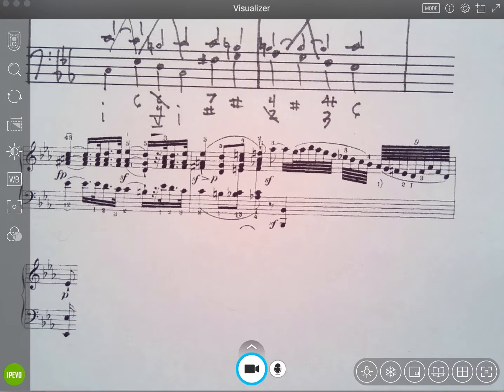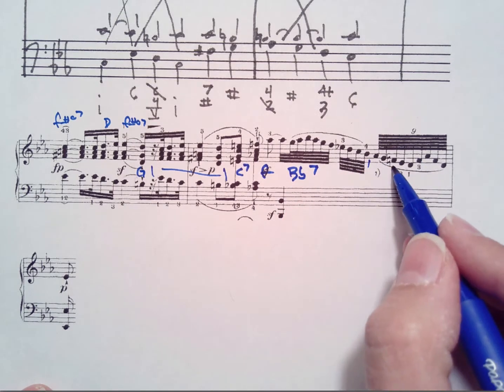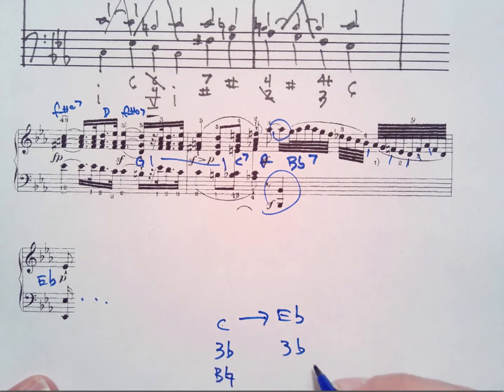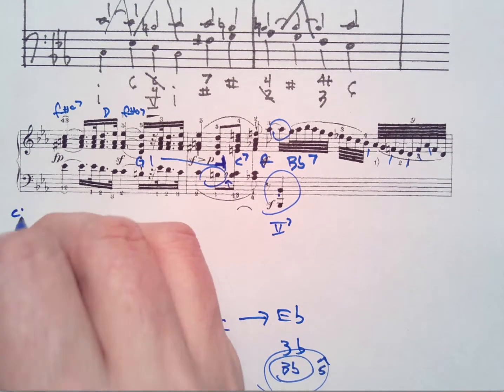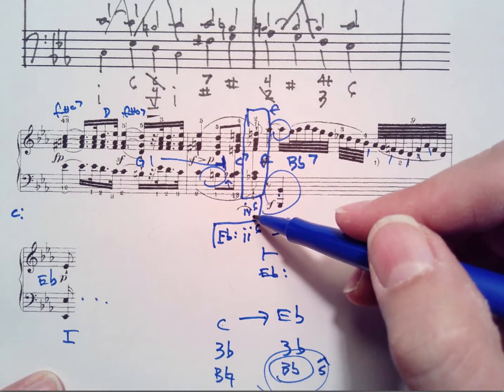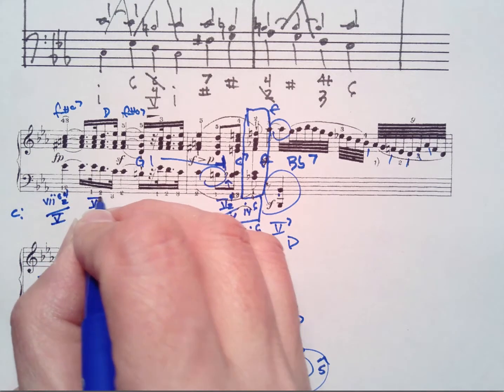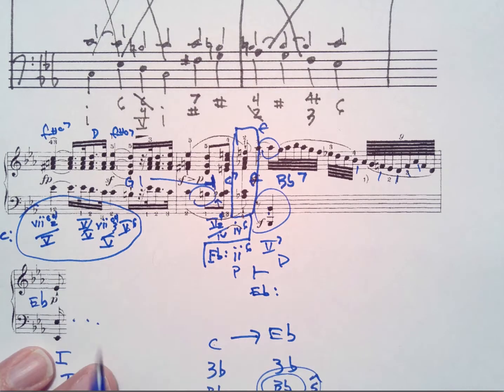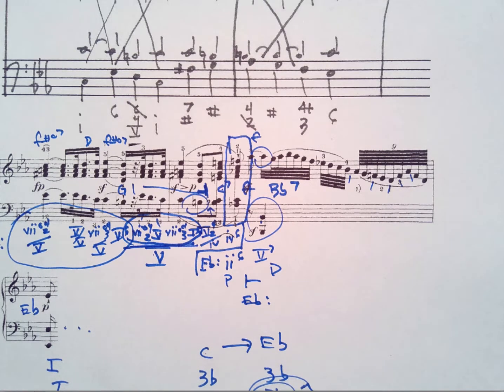Beethoven Analysis Step 3.4: analysis of ms 3.5.1